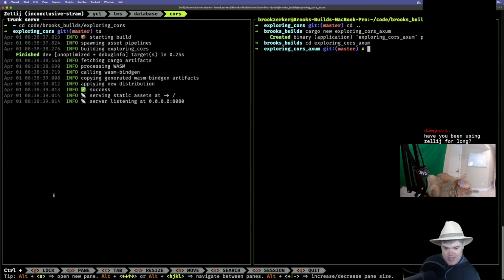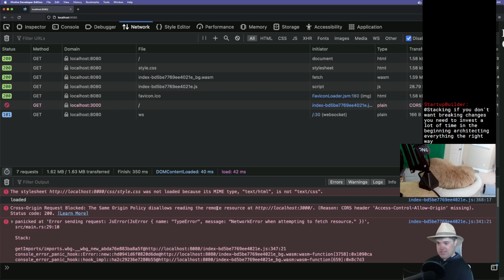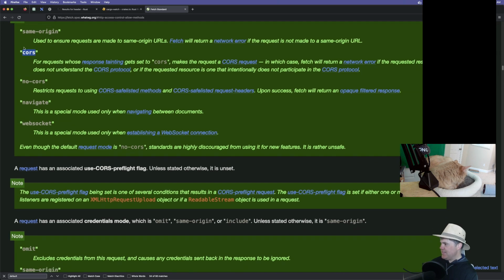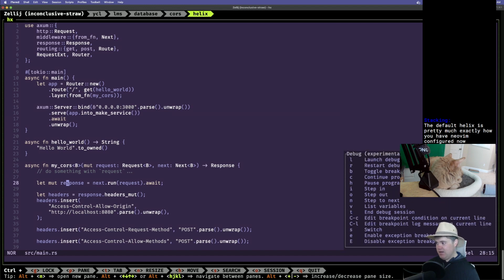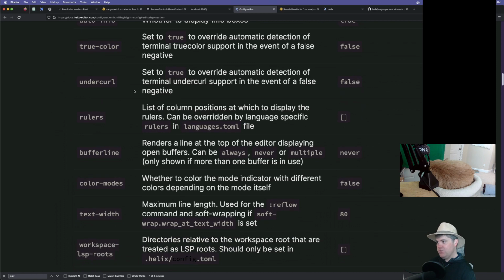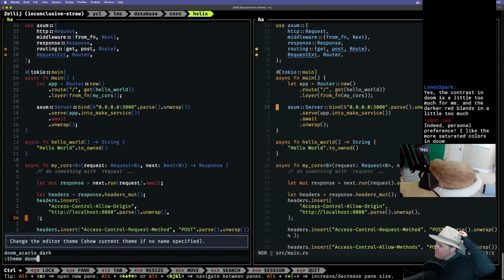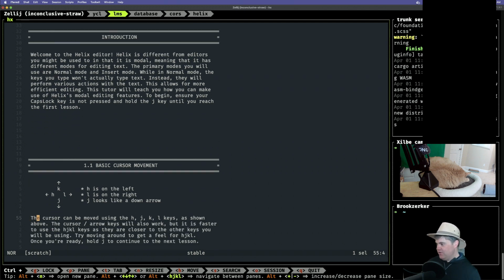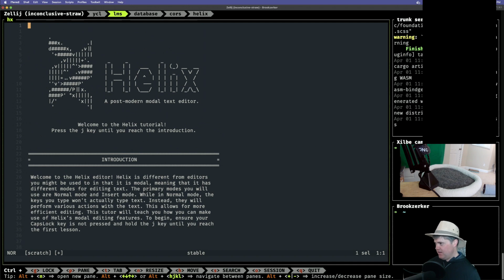Stream archive: Axum Adventures: Navigating CORS on the Server Side (2023-04-01)